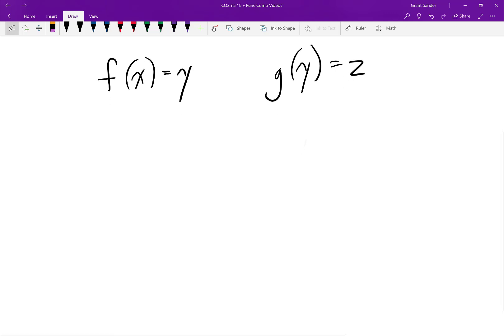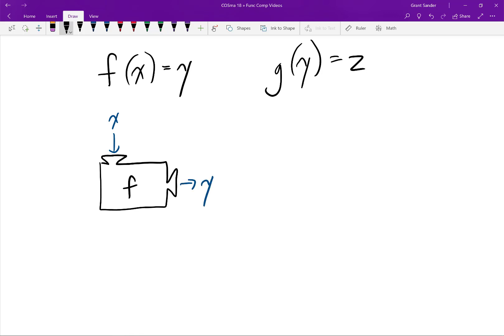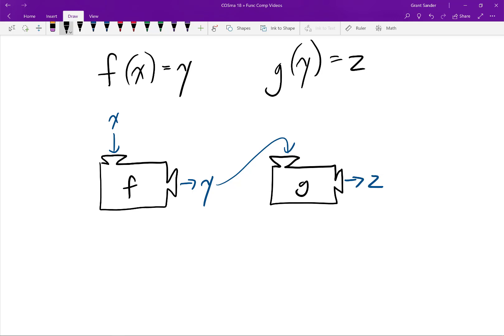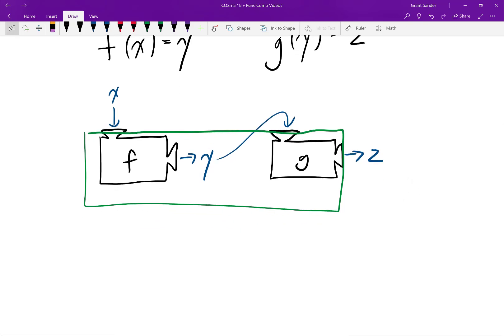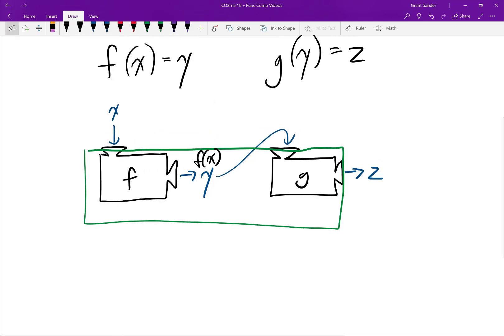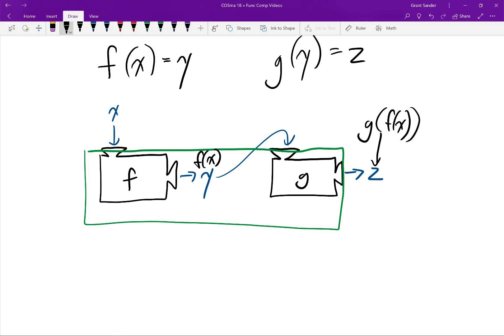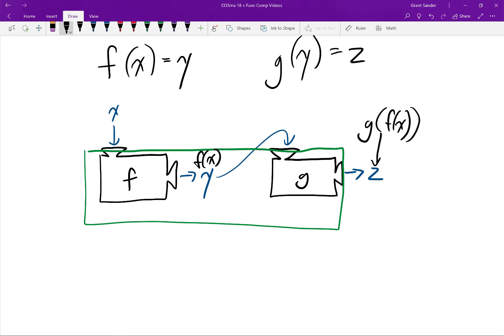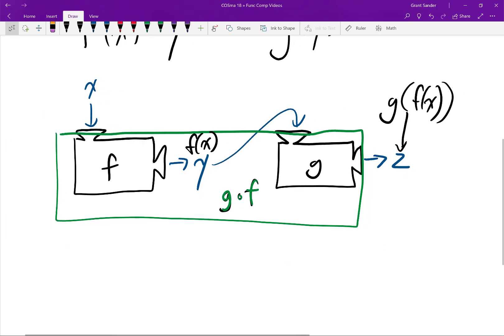Func Comp - Composition Notation